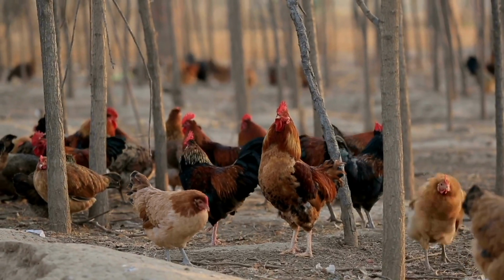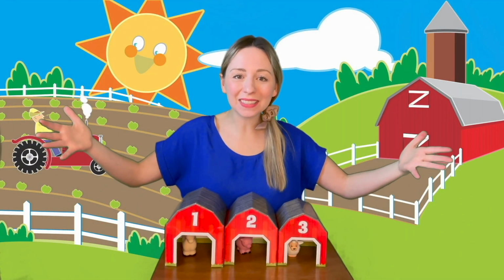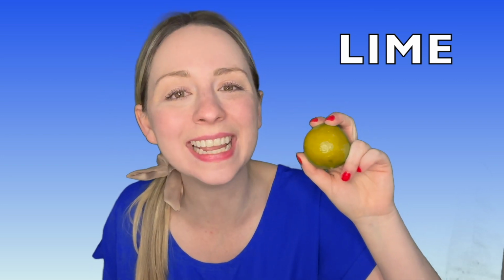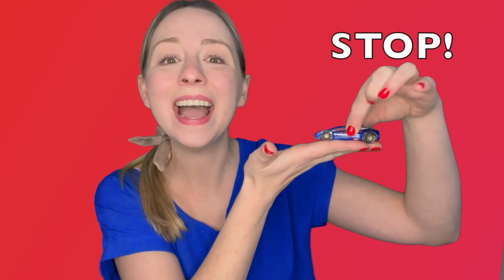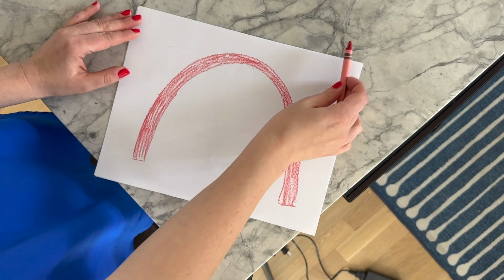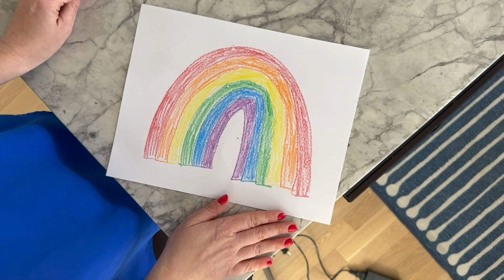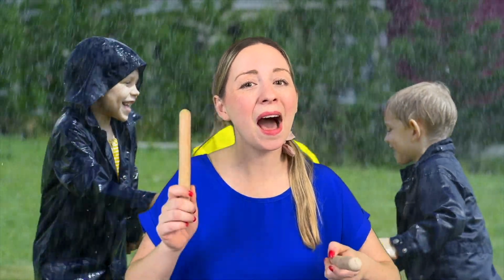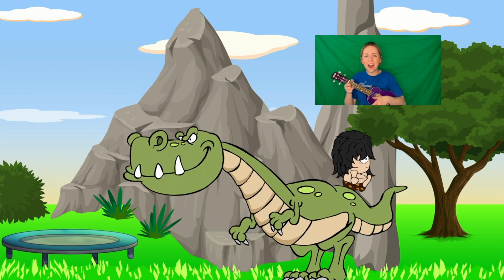Hop Little Bunnies + Nursery Rhymes: Learning Video for Toddlers | Ms. Alyssa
Join Ms. Alyssa in this (85 minute) educational video for toddlers as we learn animals, animal sounds, colors, numbers, nursery rhymes, kids songs, first words, imaginative play, baby learning, preschool learning, speech enrichment activities and more! We'll sing "Hop Little Bunnies Hop Hop Hop" waddle like a penguin, sing Old Macdonald, learn farm animals and farm animals sounds and much more!

Join Alyssa (Baby Bandstand Founder) each week for her music, speech and language learning videos for your babies & toddlers! Each episode is created with your baby’s development in mind. Every episode is filled with speech techniques to get your baby talking and making big sounds! Ms. Alyssa uses live music (she sings & plays the ukulele!) to encourage your babies to sing, talk and LEARN!

👶 Ideal for babies and toddlers aged 0-5 years old.
🎵 Speech and language enrichment through music and singing.
📚 Educational and entertaining content for early learners.
👨‍👩‍👧‍👦 Perfect for quality bonding and interactive screen time.

See a toy you love?
Our growing list of favorite toys we use in our episodes and classes can be found

I love encouraging your littles to learn and grow!

Chapters:
00:00 Hop Little Bunnies

Baby Bandstand provides music enrichment programs with an emphasis on speech and language for babies & toddlers years and their caregivers. Created by a professional singer with training in speech language pathology along with a certified speech language pathologist, Baby Bandstand believes in using music to help children form an early foundation for strong speech, literacy, language and social skills.

We incorporate speech and language enrichment activities, musical book time, story boards, instrument investigation, body identification, letter of the day, music word of the day, visual teaching materials, basic sign language, articulation exercises, puppet friends, and bubbles and more!

The very best way to encourage language is to interact, speak, sing, and read to your littles as often as possible. Help them learn language by narrating your day and describing everything you see and do!

If you find your child is not meeting their milestones, reach out to you pediatrician and speak with your states early intervention program. Many states offer free services to those who qualify! Getting help as early as possible will benefit your baby!

All original material and songs in these videos are the sole property of Baby Bandstand LLC.
©️Baby Bandstand LLC
™️ Baby Bandstand LLC